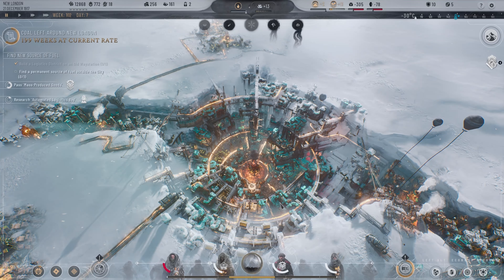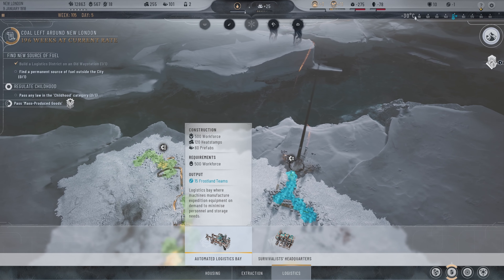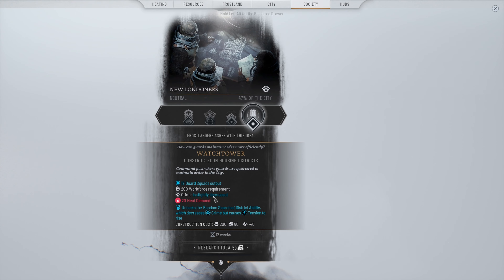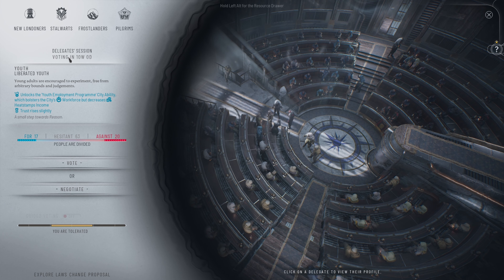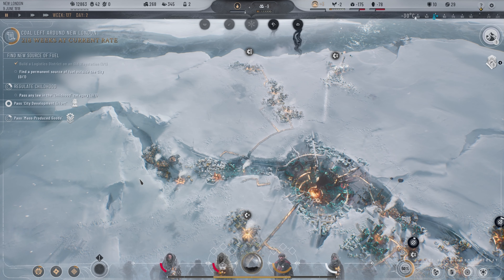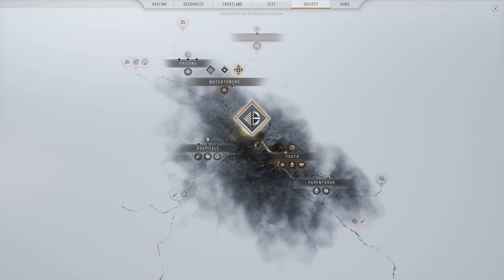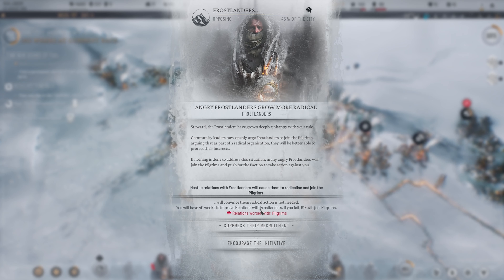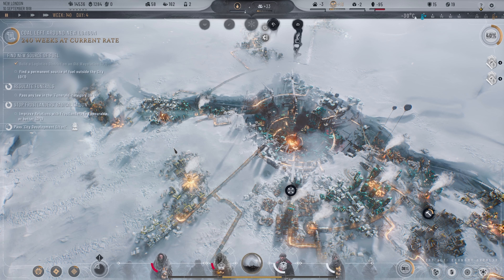Frostpunk 2 Dwindling supplies leads to crime rate around the city increasing EP5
Today we are checking out Frostpunk 2, our city has some modifications we need to do to attempt to slow down the uproar around the city. A balance of new workers and improvements need to be made to keep up with demand of coal and food before we focus on getting materials however we do run into a new issue with the prefads slowly running out stopping our progress on making new buildings soon.